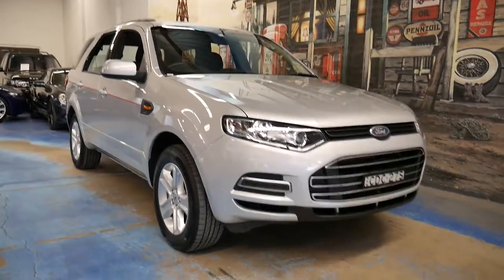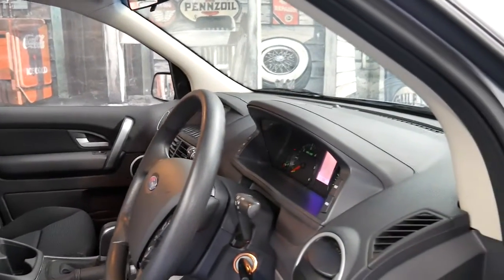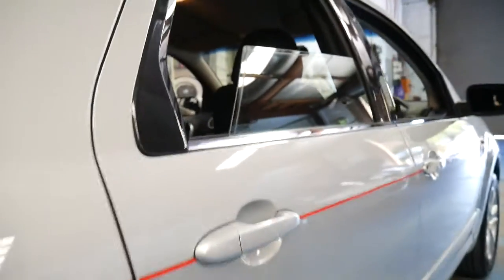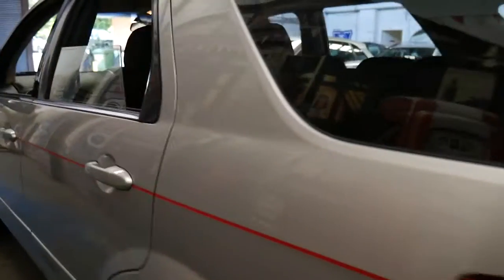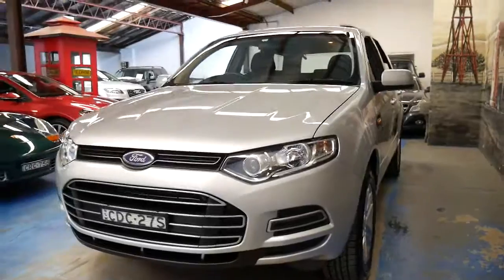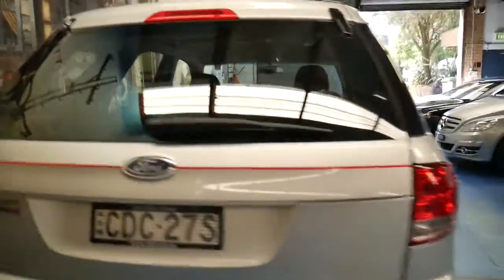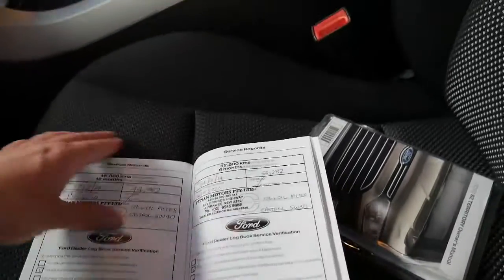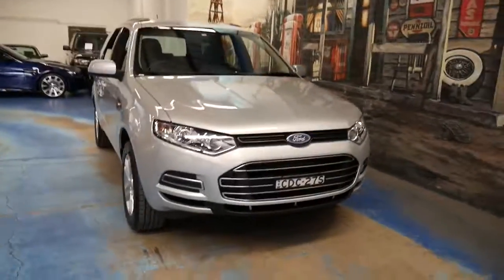2011 (MY12) Ford Territory turbo diesel with perfect history